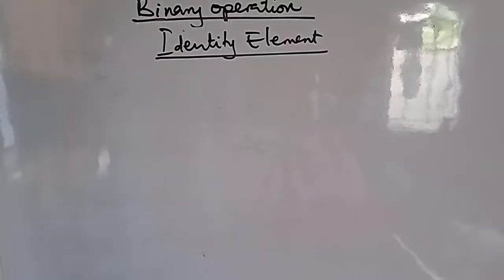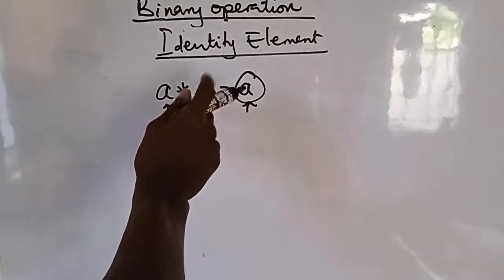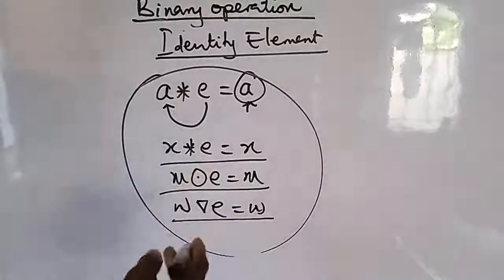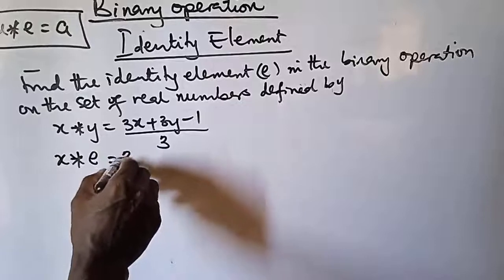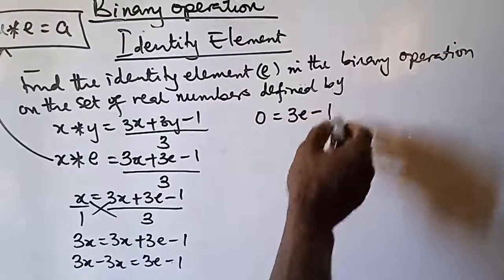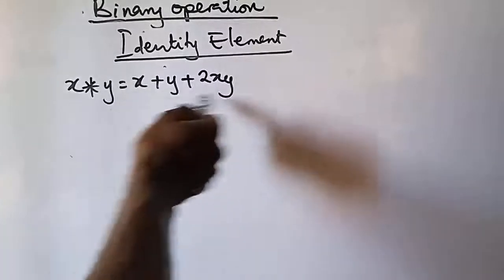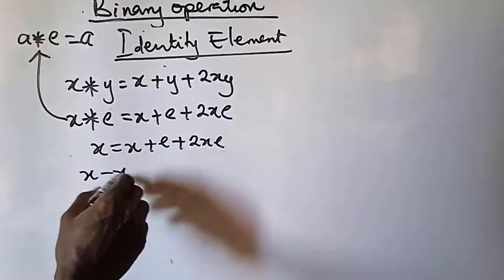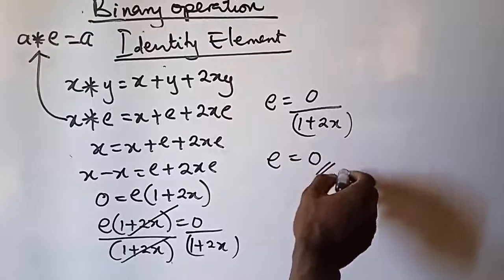Identity Element in Binary Operations Mathematics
In this video you will learn how to solve the identity Element in Binary Operations with ease.